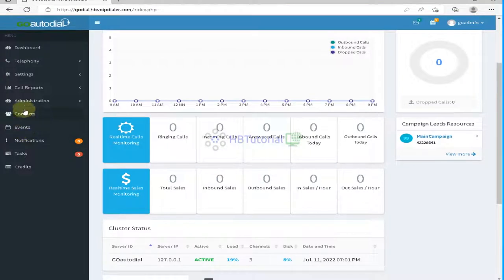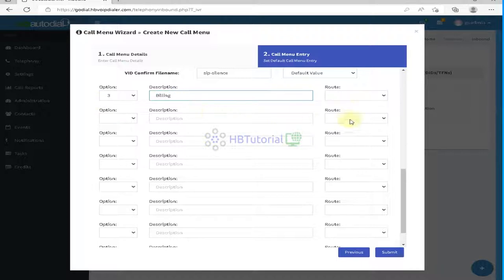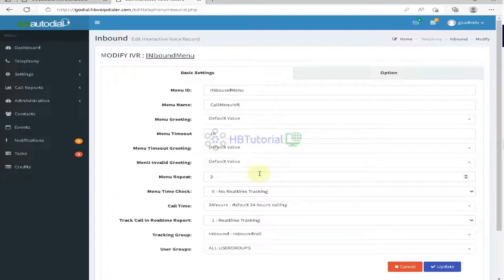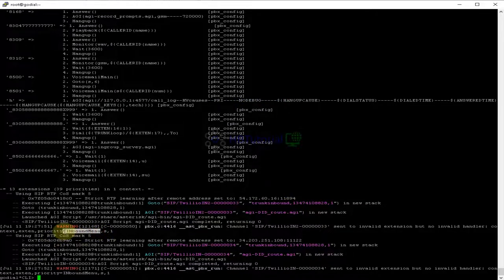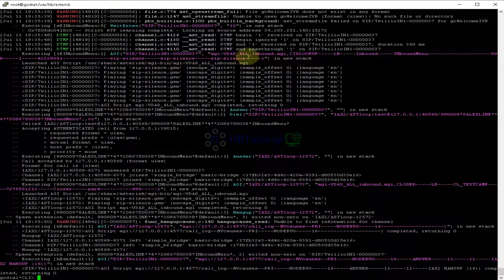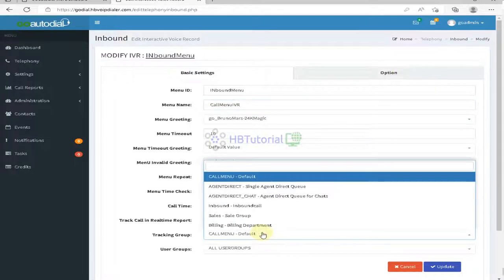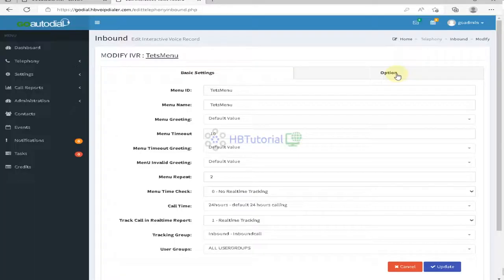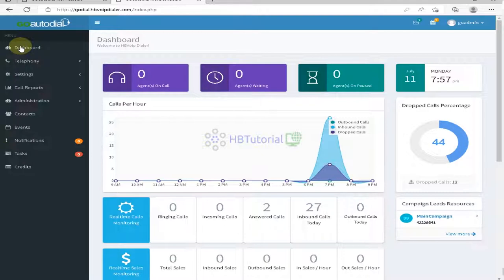Goautodial V4 Ultimate Guide to IVR & Call Menu Setup for Inbound Calls | Supercharge Your Calls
Unlock the Secrets of Goautodial V4 Your Complete Guide to IVR and Call Menu Mastery!

Are you ready to take your call center operations to the next level? Welcome to our extensive tutorial on Goautodial V4, the premier software for optimizing Interactive Voice Response (IVR) and Call Menu systems specifically designed for inbound calls! Whether you are a seasoned call center manager, a technical support specialist, or a business eager to enhance customer engagement through superior communication systems, this video is tailored for you!

# Why Choose Goautodial V4 for Your Inbound Calls?

Goautodial V4 is much more than just a tool; it's a game changer for businesses looking to streamline their inbound call operations. As an open-source automatic call distribution software, it empowers you to create highly customizable IVR systems so that your customers reach the right department or service with ease. This platform is ideal for handling high volumes of inbound calls, providing exceptional customer service while drastically reducing wait times.

# What You'll Learn in This Comprehensive Tutorial

- Step-by-Step IVR Setup Join us as we meticulously guide you through essential steps for crafting an effective IVR setup tailored for your specific inbound calls.

- Creating Custom Call Menus Discover how to design and implement tailored call menus that not only enhance customer satisfaction but also navigate callers precisely to their required services.

- Integration Tips Learn how to seamlessly integrate Goautodial V4 with your existing CRM systems for unparalleled data management and streamlined operations.

- Common Pitfalls to Avoid Gain insights into the most common mistakes made during IVR setups and effective strategies to sidestep them, ensuring a smoother experience for both agents and customers.

- Best Practices We will share industry best practices designed to optimize your IVR and call menu setups for maximum performance and efficiency.

# Why Invest in Learning Goautodial V4?

Enhancing your call center’s functionality using Goautodial V4 not only boosts customer satisfaction but also significantly improves operational efficiency. Here are compelling reasons why mastering this system is vital for your organization

1. Lower Operational Costs Automating call processes can lead to significant savings on resources, reducing the need for expansive support teams.

2. Increased Customer Engagement A thoughtfully designed IVR system keeps customers satisfied by allowing them quick navigation through their options—resulting in better service overall.

3. Scalability Goautodial is structured to grow alongside your business needs, enabling you to adeptly handle a surge in call volume without any hiccups.

4. Performance Tracking Harness Goautodial's powerful reporting features to rigorously analyze call data and pinpoint areas of improvement for continuous enhancement of service practices.

5. Real-time Feedback Loop With the ability to monitor customer interactions, make adjustments on-the-fly, and collect actionable insights, your call center can evolve rapidly based on customer needs.

# Join Our Growing Community of Learners!

If you find this content valuable, we invite you to support our mission of providing high-quality educational resources. Every action counts! Consider sharing our videos with your network, donating, or engaging in our community dialogues in the comments section below.

# Get Your Tools Ready!

Prepare to elevate your call center’s efficiency and customer satisfaction.